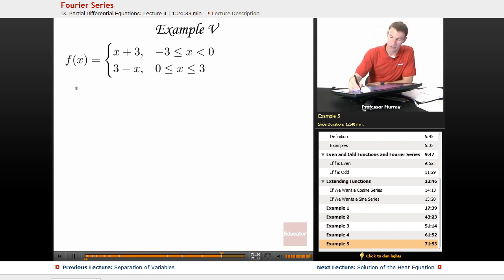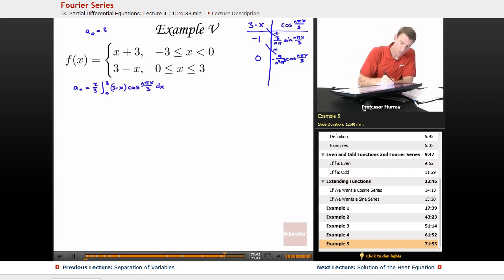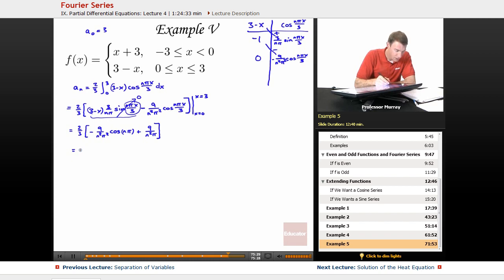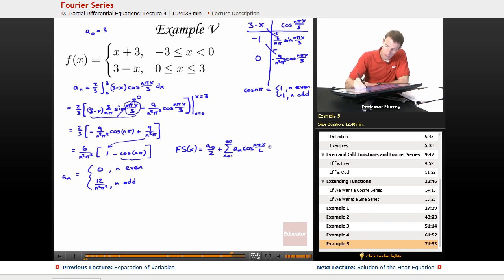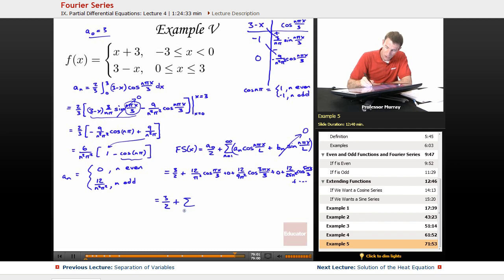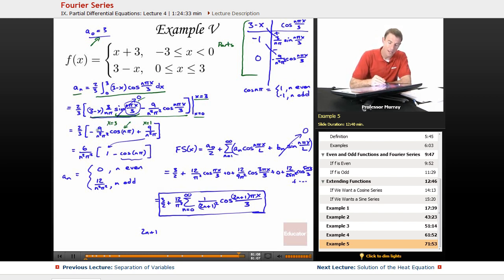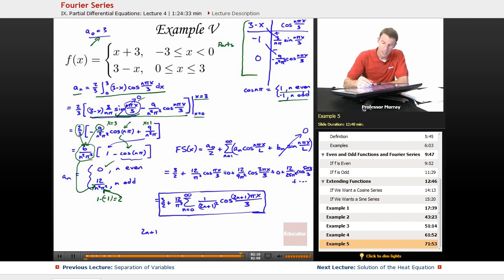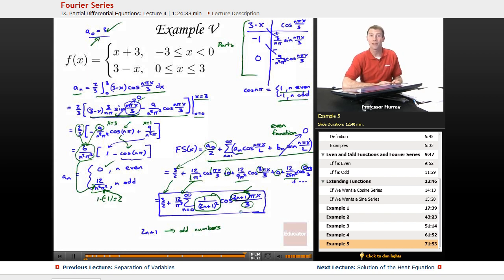"Fourier Series" | Differential Equations with Educator.com